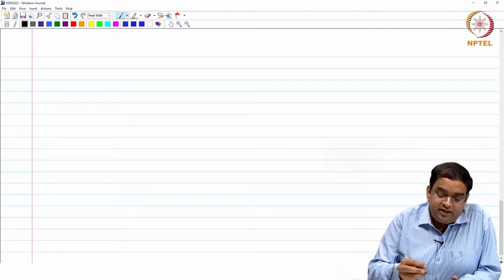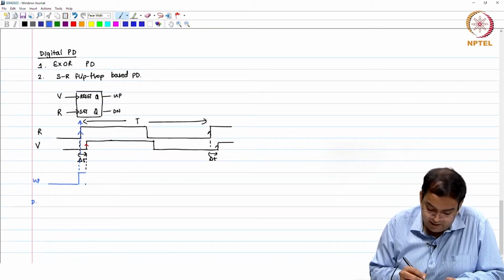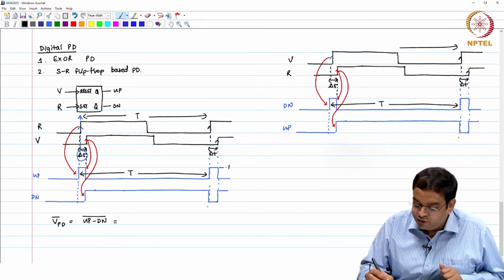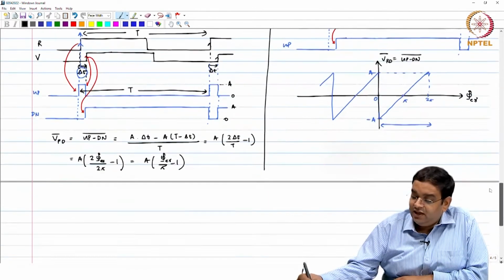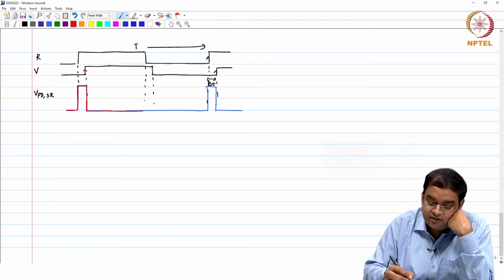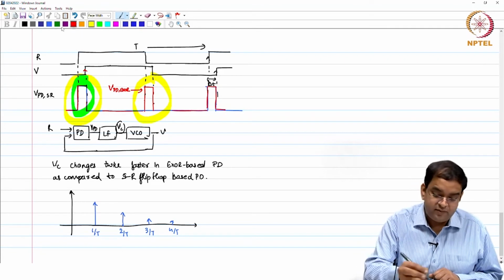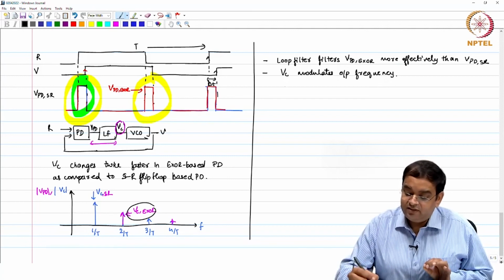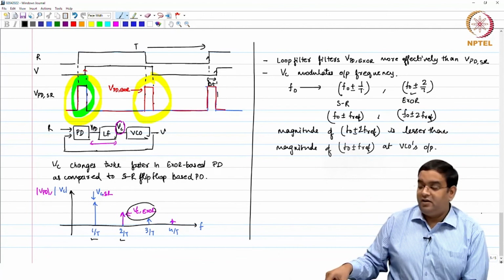Lecture 20: Digital Phase Error Detectors: Part II